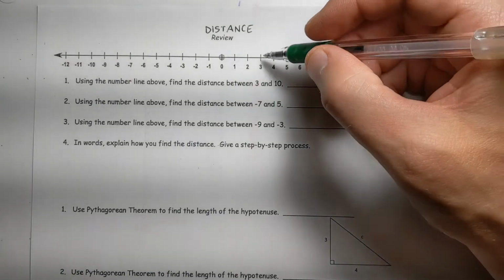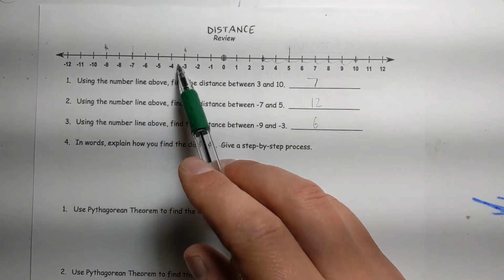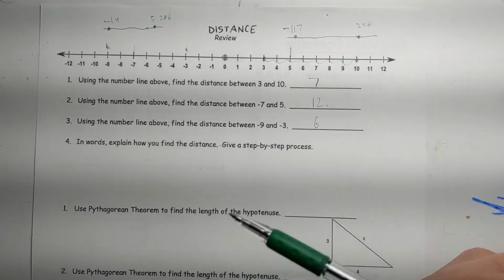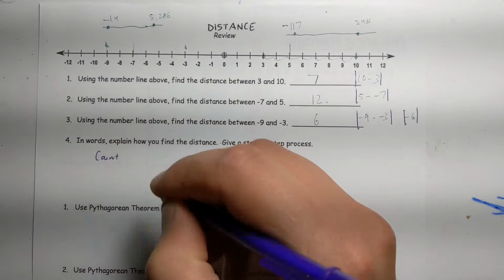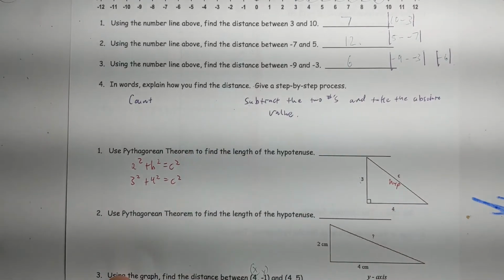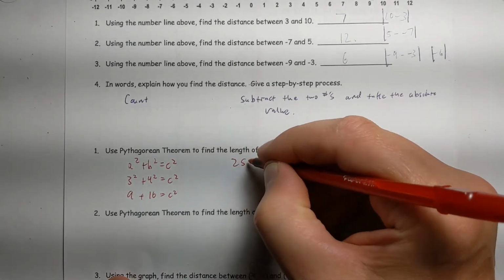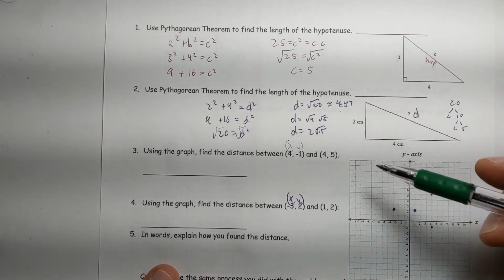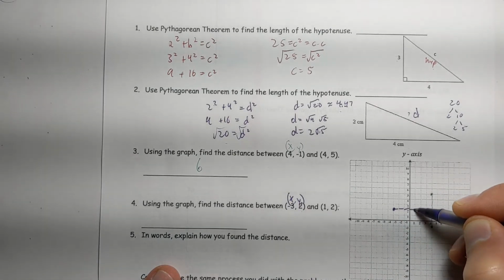Distance Formula--Review prior to learning the formula